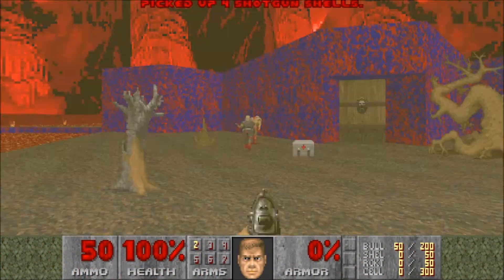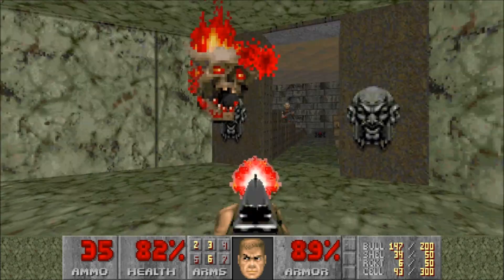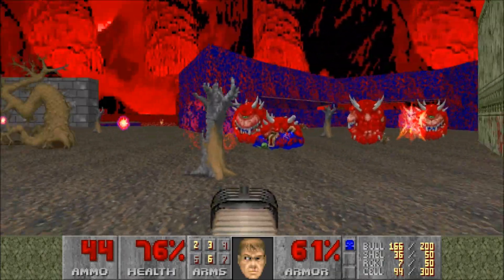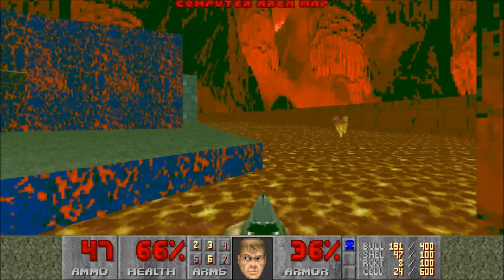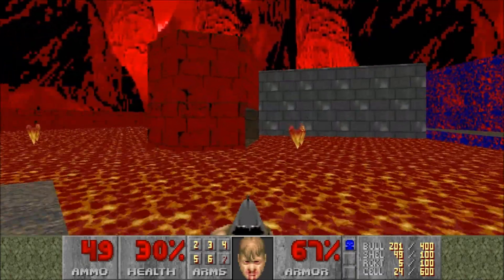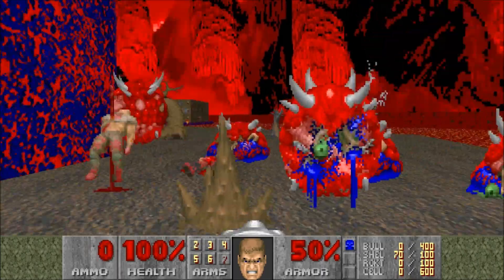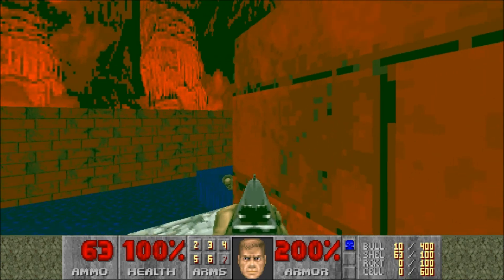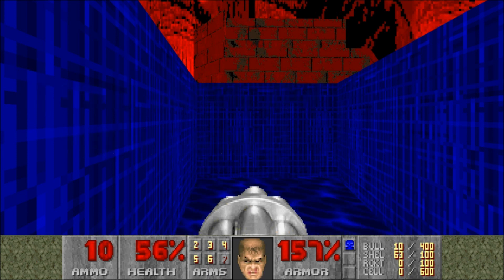Doom Pistol Start Part 19 (Let's Play) - Rocket Jump - E3M6: Mt. Erebus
Part 19 of my Doom Pistol Start Playthrough on the Ultra-Violence difficulty level. E3M6: Mt. Erebus